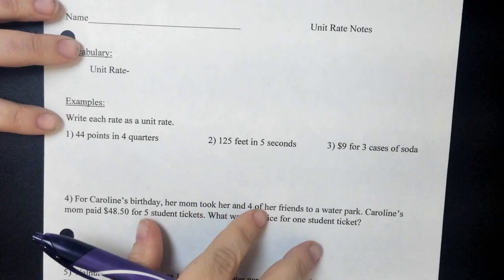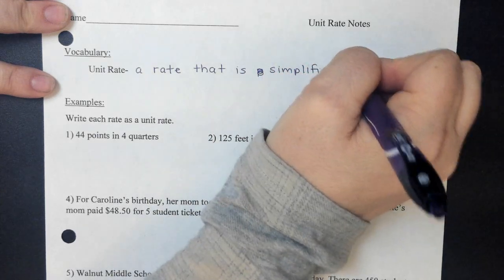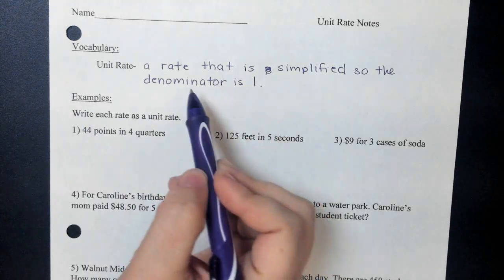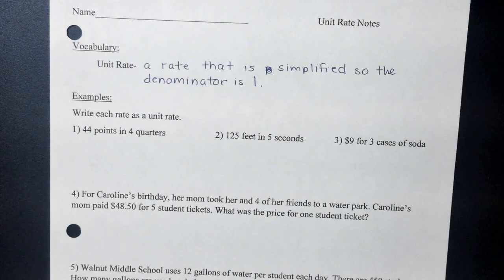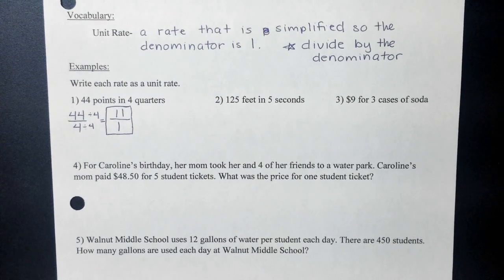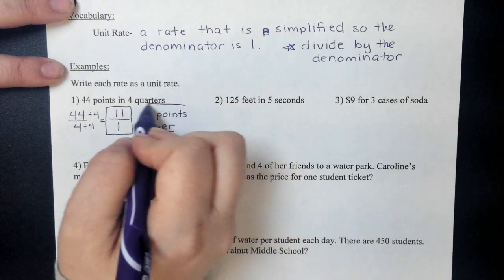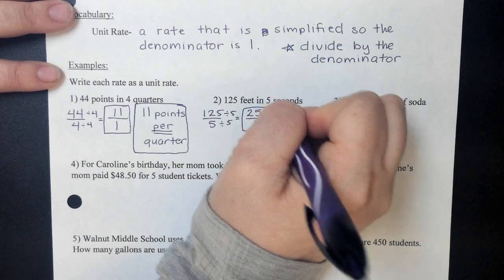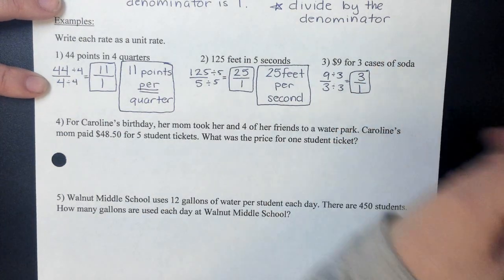February 4, 2020 Unit Rate